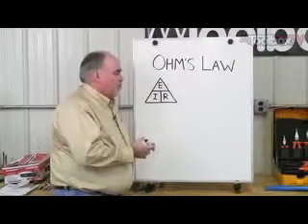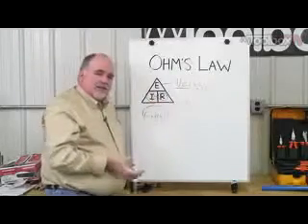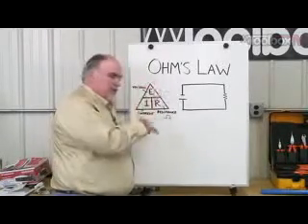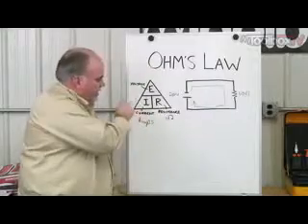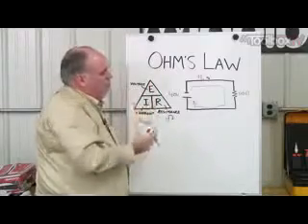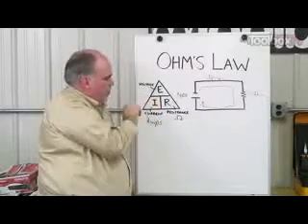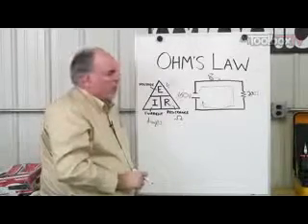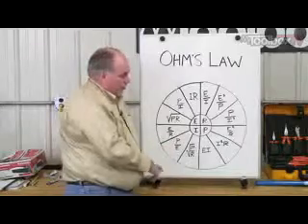Introduction to Ohm's Law - MyToolboxTV Ep. 8